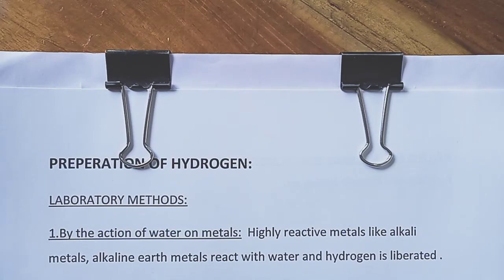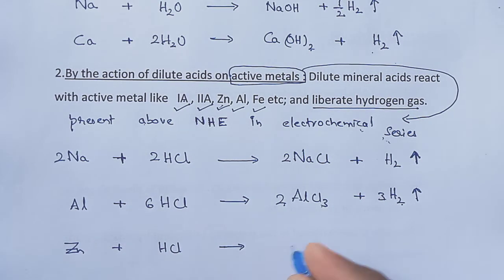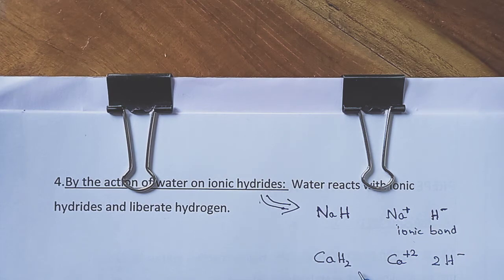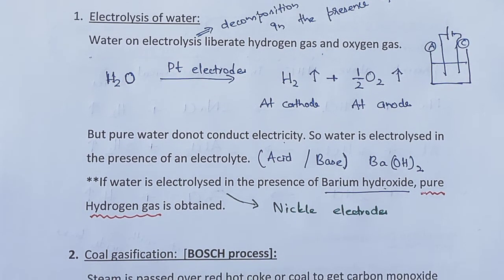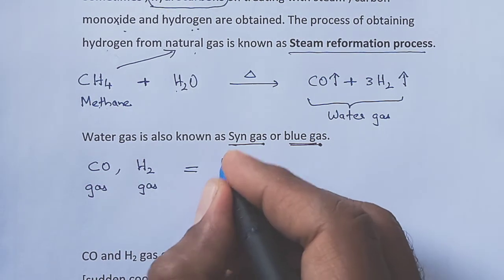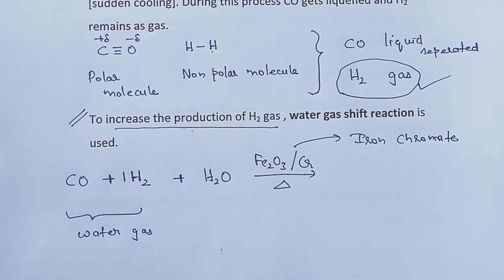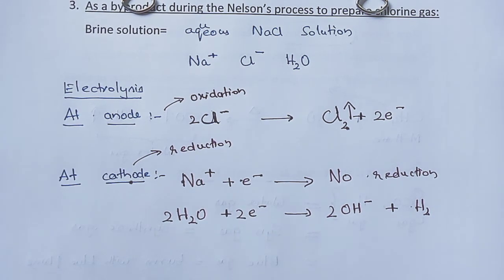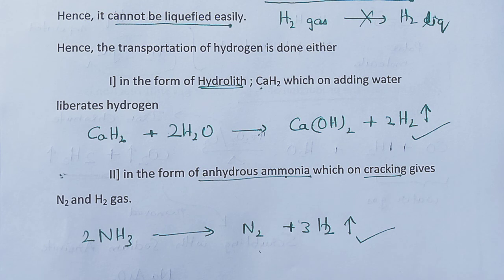Preparation of Hydrogen/ hydrogen and it's compounds/part 3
Clear explanation of methods to prepare hydrogen gas